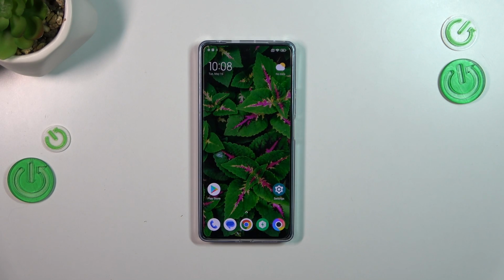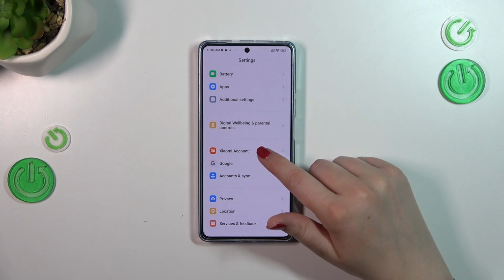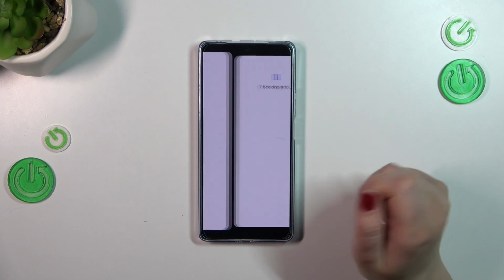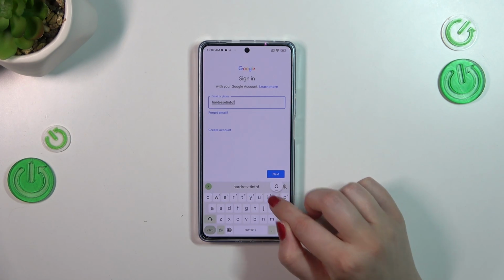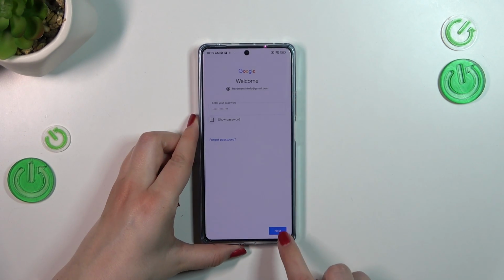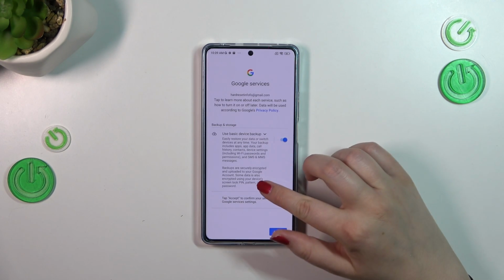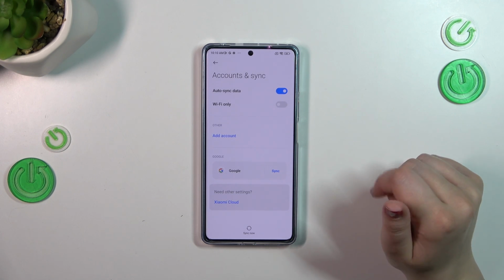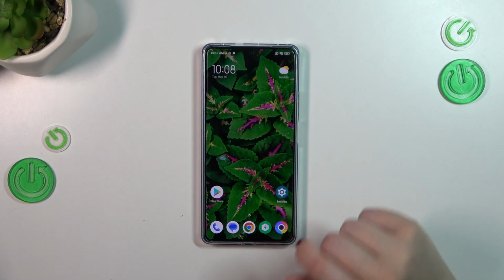How to Manage Google Account on POCO F5 - Add or Remove Google Account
Welcome. Today we are going to show you how to manage Google Account on your POCO F5. We will show you how to add a new Google Account to your smartphone in order to get full access to Gmail, Google Play Store and more. Also, you'll learn how to remove your Google Account from your smartphone. Visit our YouTube channel if you want to know more about POCO F5.

How to manage Google Account on POCO F5? How to add Google Account to POCO F5? How to remove Google Account from POCO F5?